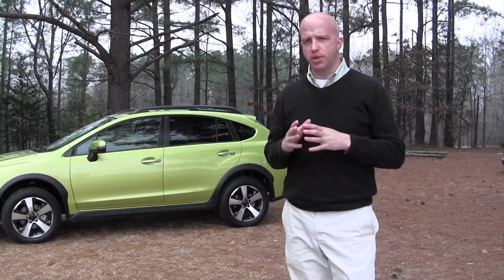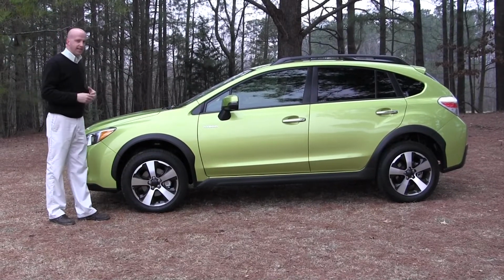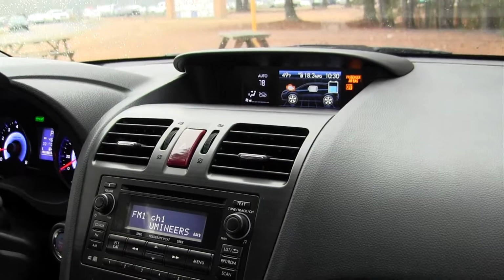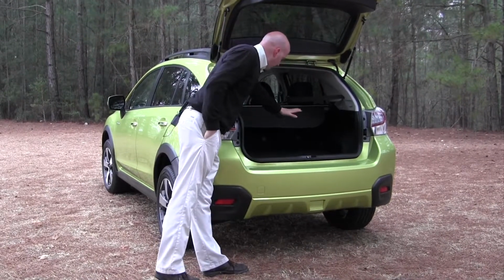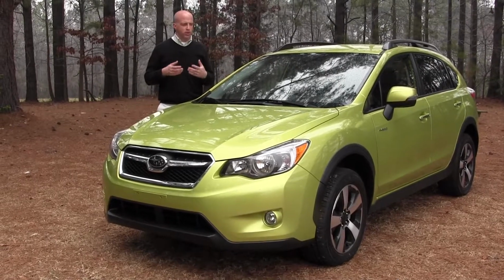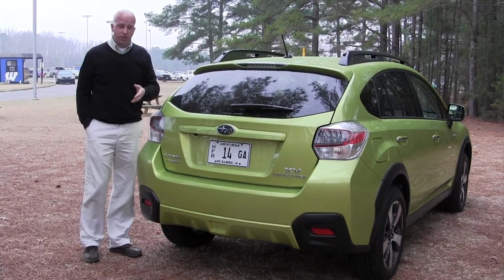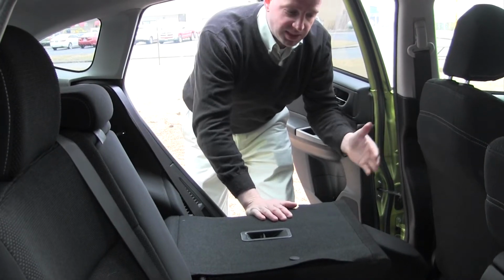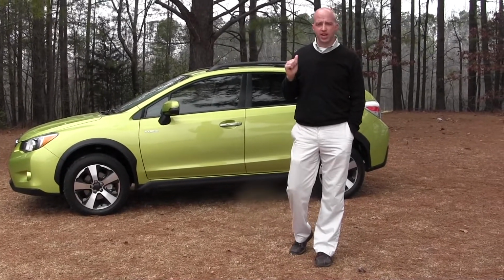2014 Subaru Crosstrek Hybrid (SE 3, EP 9)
Lightning Green screams hybrid